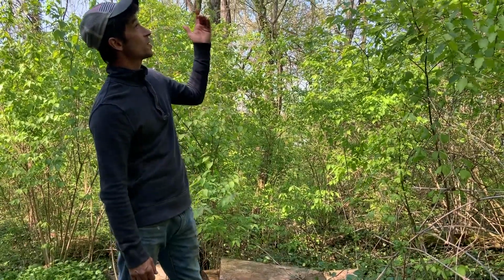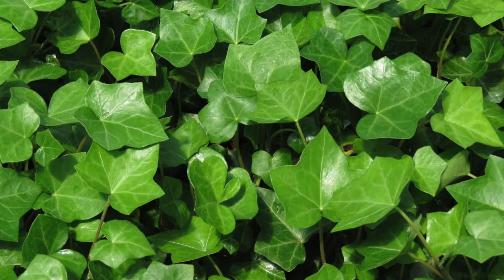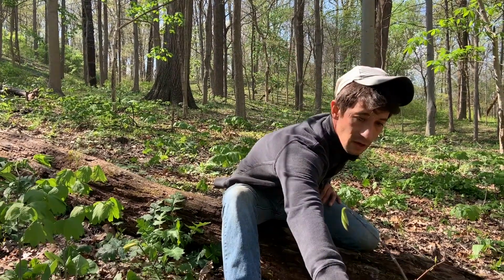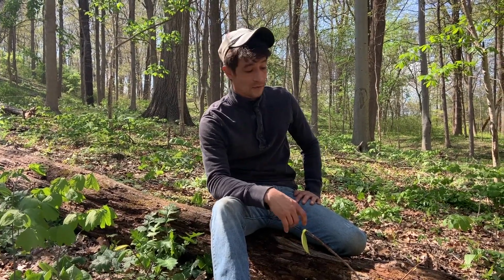Native Plants Are Simply Better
Greg Torres explains the countless benefits of native plants compared to invasive plants by showing us examples of healthy, non-healthy, and transitioning forests.